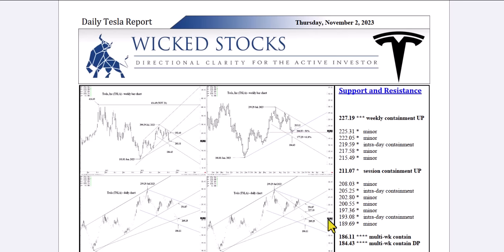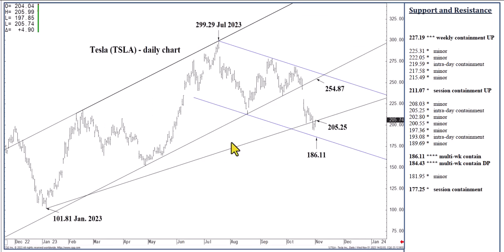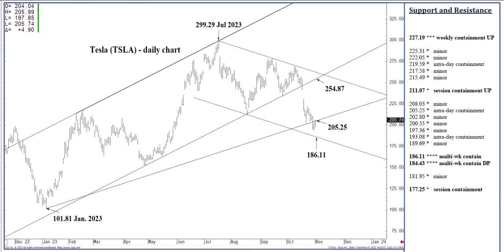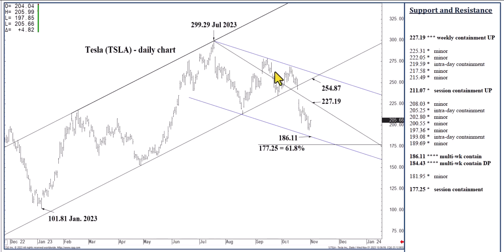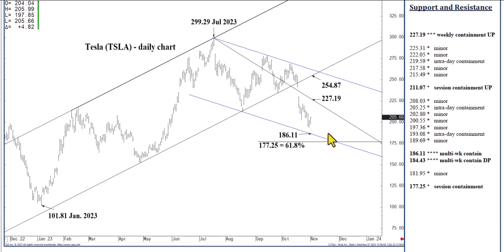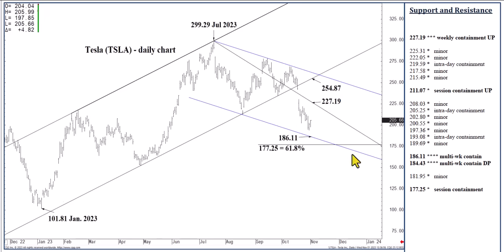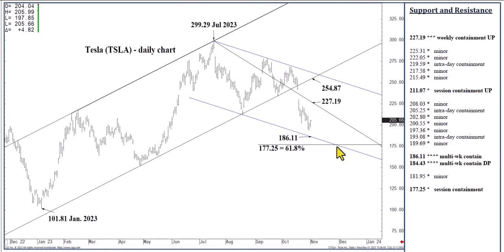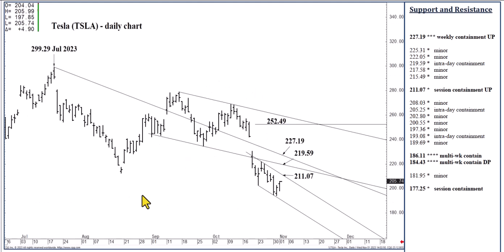Tesla Stock Price Analysis | Key Levels and Signals for Thursday, November 2nd, 2023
In this video, we bring you technical stock analysis for Tesla. We hope to bring you directional clarity for Tesla stock based on the important price support and resistance levels for Thursday, November 2nd, 2023.